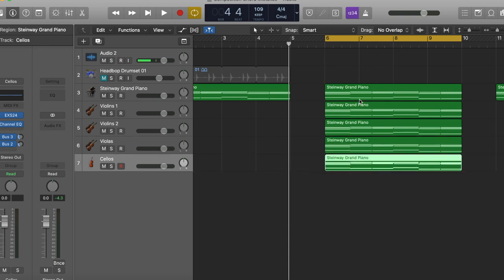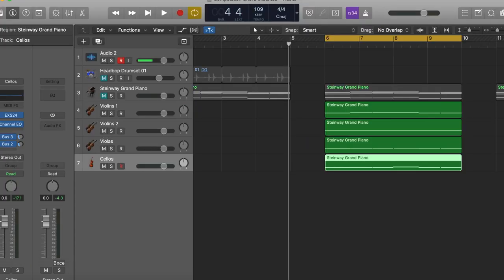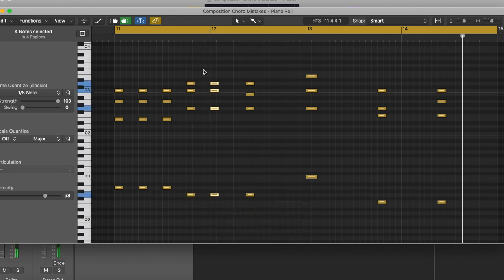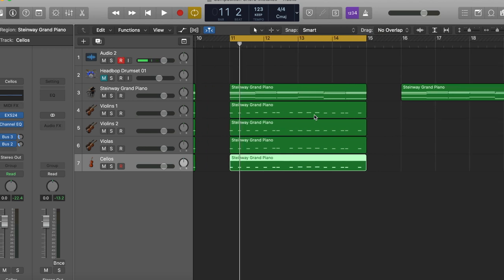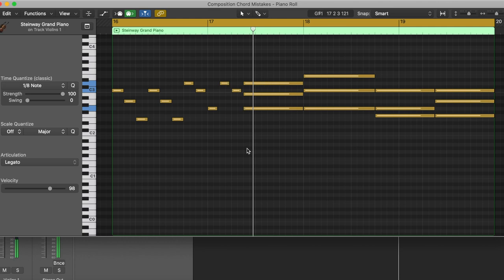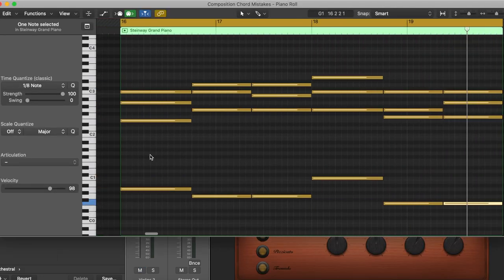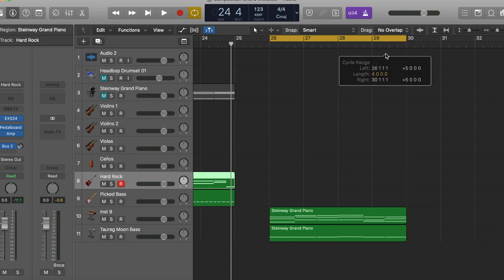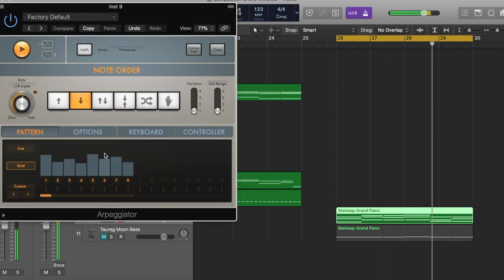Using Chords to create accompaniments with single line instruments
Music GCSE Composition- How to use your chord sequence to write parts for single line instruments.